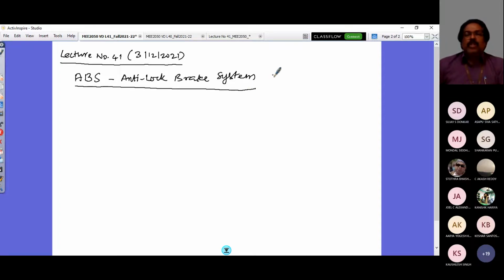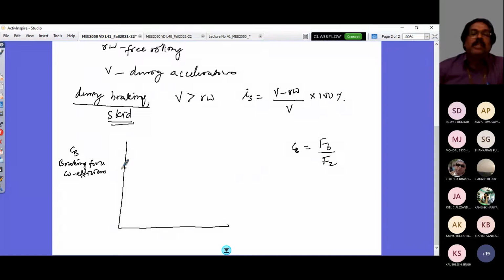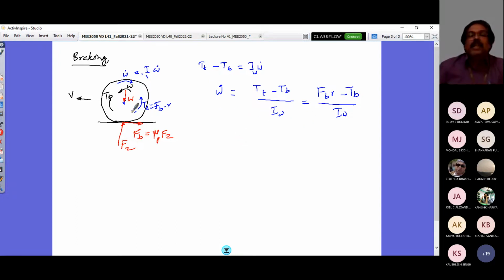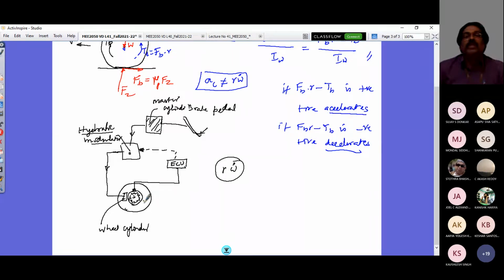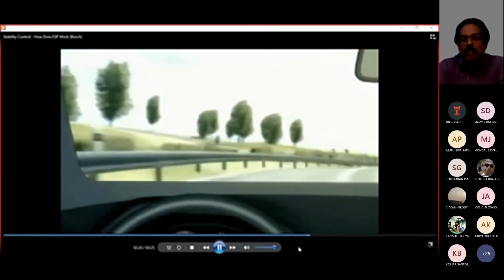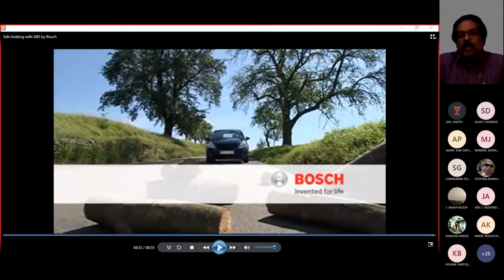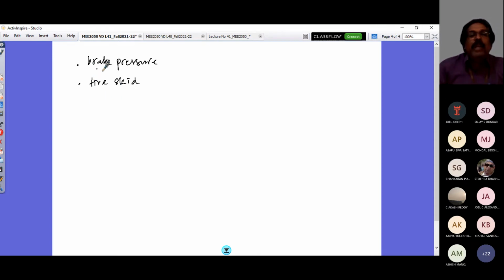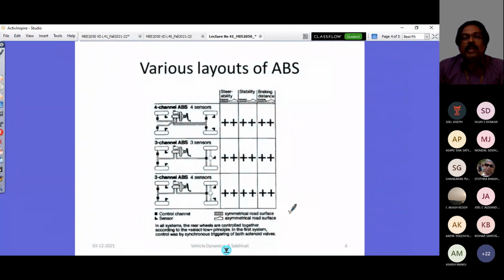MEE2050 VD L41 Fall2021 22 (Anti-Lock Brake system)